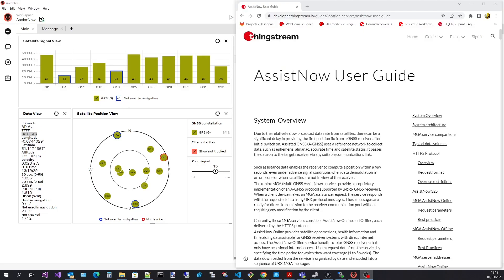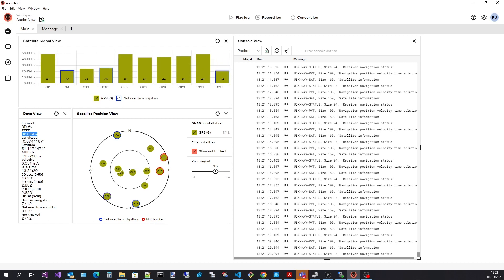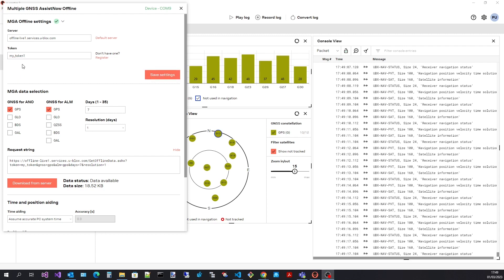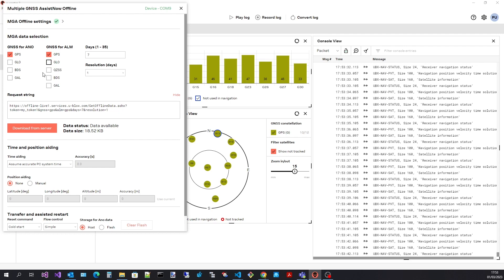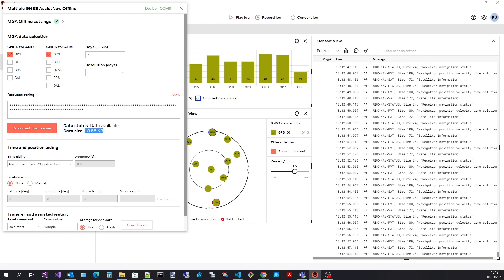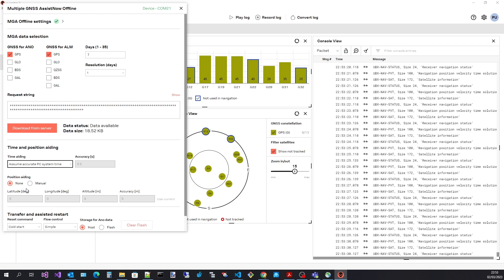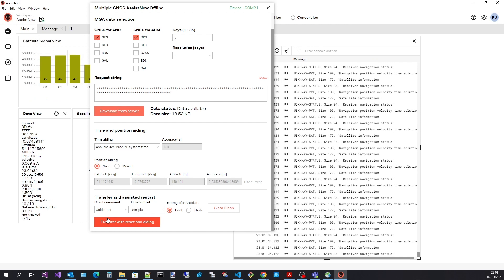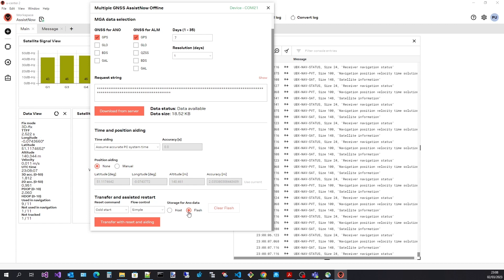Introduction to AssistNow Offline (ver. 23.03.)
🚨 Notice: AssistNow Online End of Maintenance & Support

AssistNow Online will reach End of Maintenance and End of Support on 31 May 2026.

In this video we show you how to use u-center 2 AssistNow Offline support to improve the receiver cold start time to first fix.